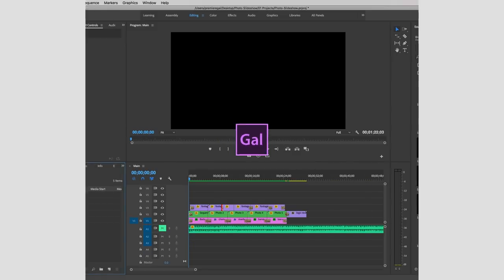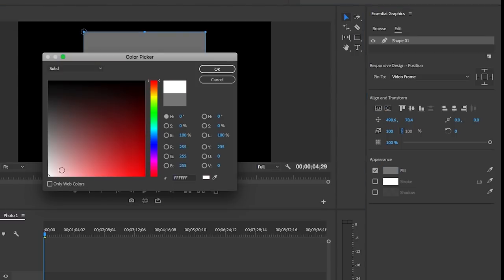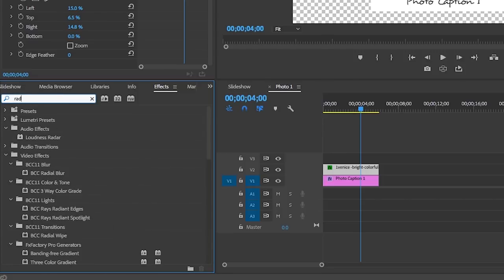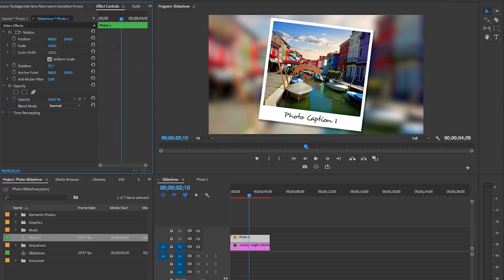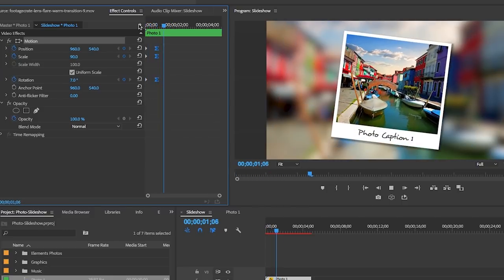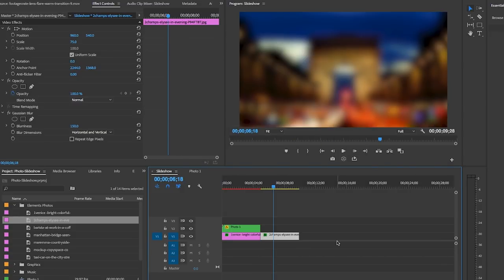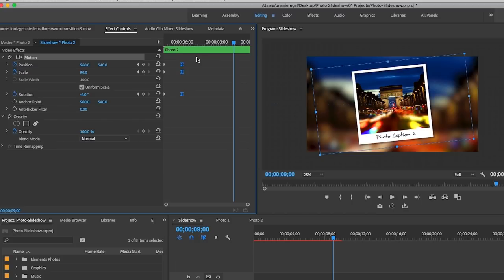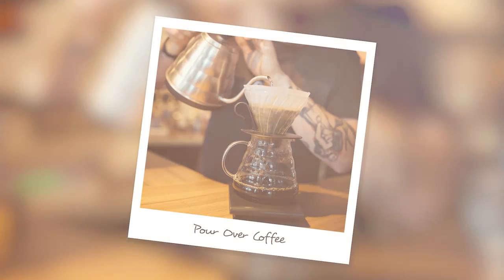Polaroid Photo Slideshow Tutorial - Adobe Premiere Pro CC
🎞️ Sign up for Envato Elements for unlimited photo and video assets, $16.50/mo

YouTube Promo Opener Used in Video by afeemotionFX

Learn how to create Polaroid-like photos in Premiere Pro CC with the Essential Graphics Panel and animate them using "keyframing" from within the Effect Controls panel in Adobe Premiere Pro CC.

Effects and Tools Used:
- Gaussian Blur
- Crop
- Essential Graphics Panel
- Keyframing
- Temporal interpolation
- Cross Dissolves

GEAR